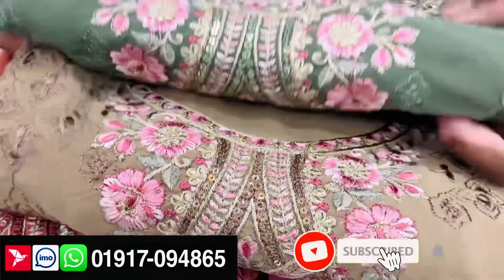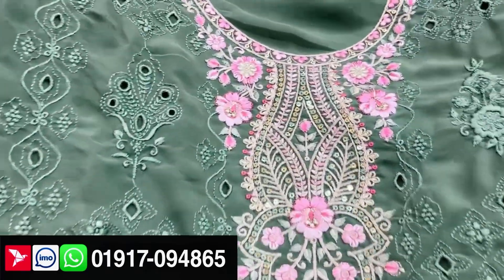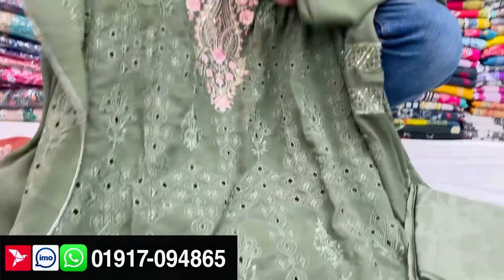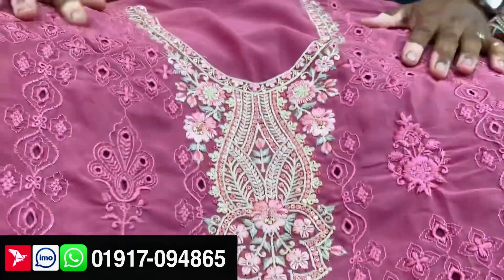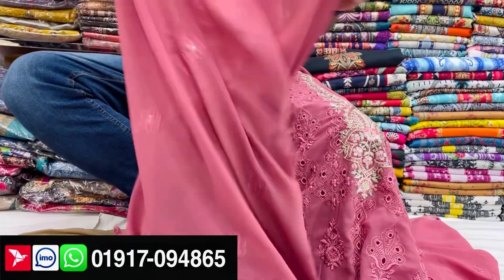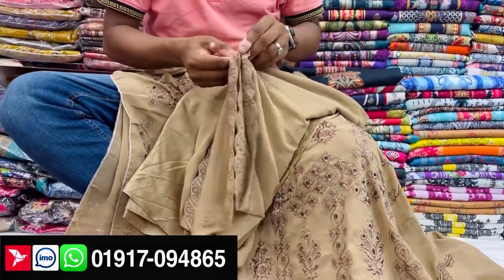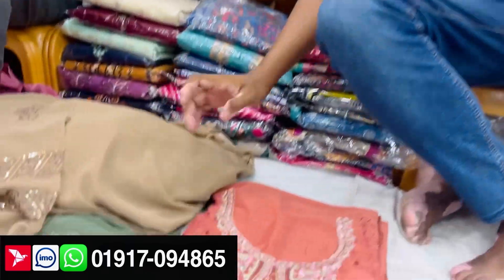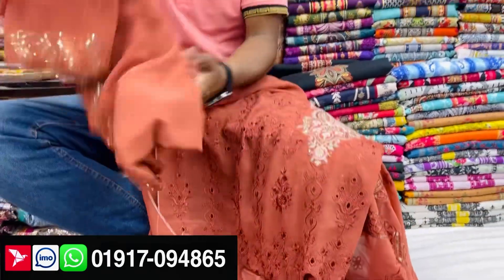original Indian party dress gorjes kaj kora ￼ update Eid collection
original Indian party dress gorgeous kaj kora update Eid collection